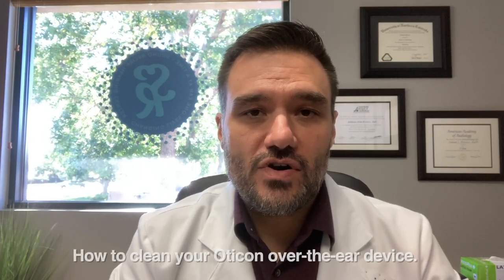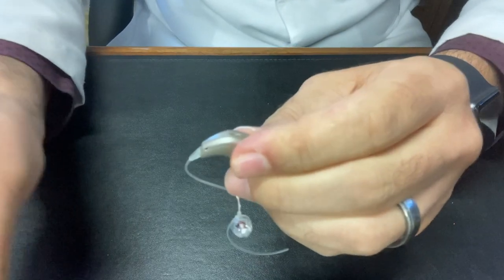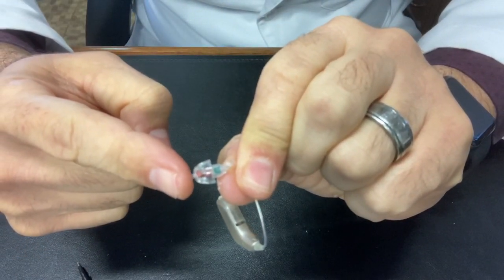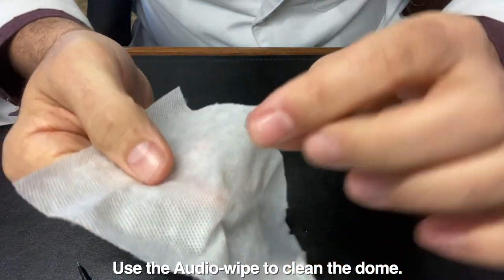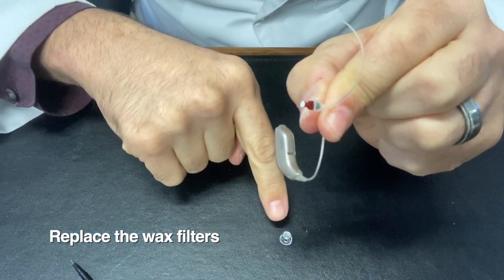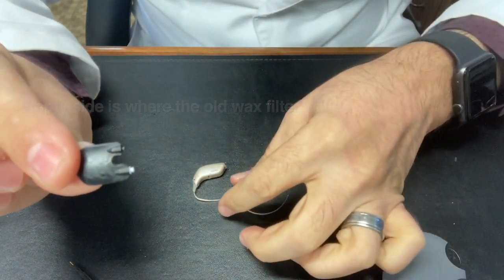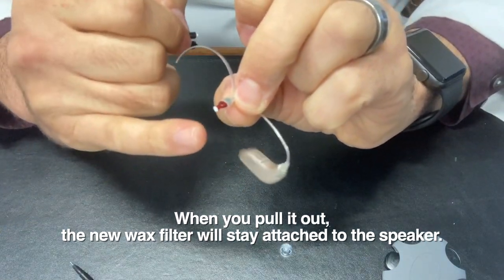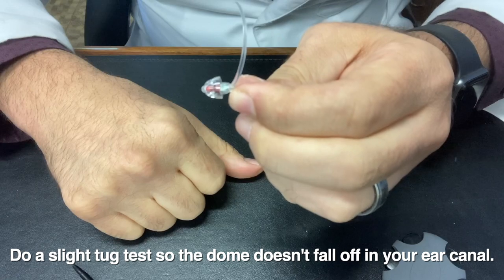How to clean hearing aids by Oticon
How to clean hearing aids made by Oticon - Dr. Tony Kovacs at Sound Relief Hearing Center in Fort Collins explains step by step how to clean hearing aids made by Oticon.

✨✨ To learn more about Hearing Aid Repair, please watch our "How To" Tinnitus and Hearing Healthcare Videos" series on YouTube

Tinnitus, hyperacusis, and hearing aids in Arizona & Colorado:

Sound Relief Tinnitus & Hearing Center - Scottsdale, AZ 🌵

Sound Relief Tinnitus & Hearing Center - Centennial, CO 🌄
15450 E Orchard Road
Centennial, CO 80016

Sound Relief Tinnitus & Hearing Center - Denver, CO 🏔
55 Madison St #550
Denver, CO 80206

Sound Relief Tinnitus & Hearing Center - Fort Collins, CO ⛰
4703 E Boardwalk Dr # B2
Fort Collins, CO 80525

Sound Relief Tinnitus & Hearing Center - Golden, CO 🏔
1030 Johnson Rd # 130
Golden, CO 80401

Sound Relief Tinnitus & Hearing Center - Highlands Ranch, CO 🌄
200 Plaza Dr #110
Highlands Ranch, CO 80129

Sound Relief Tinnitus & Hearing Center - Westminster, CO 🏔
12001 Tejon St #124
Westminster, CO 80234

Sound Relief Tinnitus & Hearing Center - Mesa, AZ 🌵

Sound Relief Tinnitus & Hearing Center - Peoria, AZ 🌵